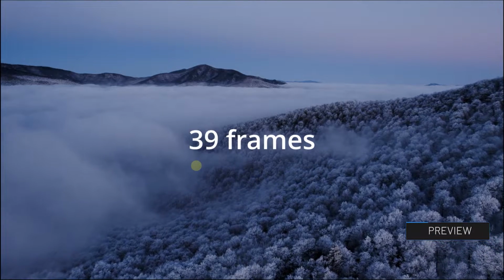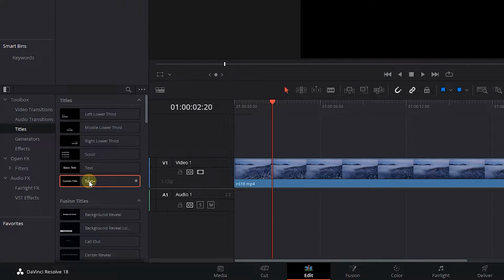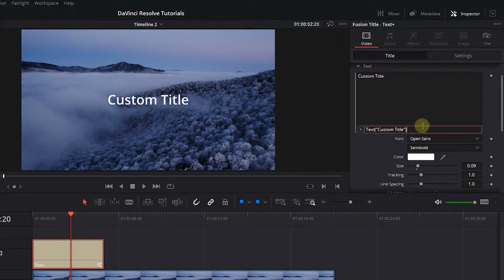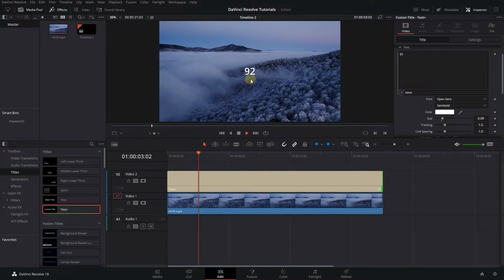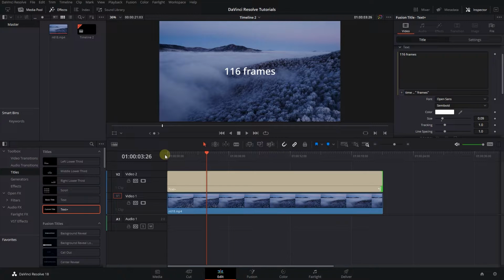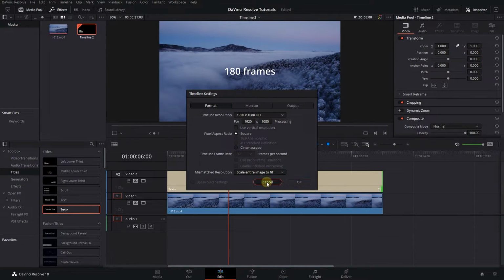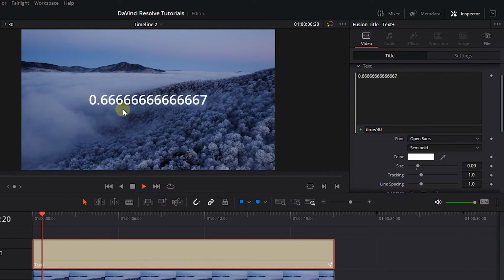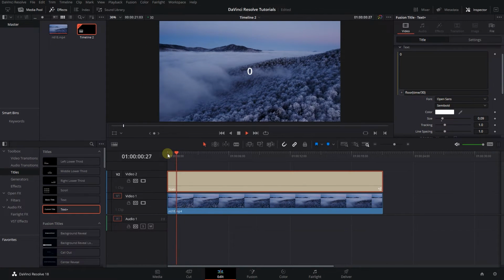How to Create a DYNAMIC FRAME COUNTER in Davinci Resolve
Learn how to create a dynamic frame counter in Davinci Resolve by adding a text element to your video timeline and using expressions to count frames or create a timer, enhancing your video editing capabilities.

How to Create a DYNAMIC FRAME COUNTER in Davinci Resolve Chapters:
00:00 Intro
00:10 add text+ in davinci resolve
00:20 use expressions for text+
00:47 create timer with expressions

Are you wondering how to create a dynamic frame counter in DaVinci Resolve? Look no further! In just a minute, you can learn how to create a dynamic frame counter fast in Davinci Resolve.

To get started, simply add a video to your timeline and follow these instructions. Head over to the effects panel and click on titles. From there, drag and drop a text plus into the timeline. Once you have the text selected, open up the inspector panel. To make the text count frames, right-click on the text area and select expressions. In the text box, type "time". Make sure to adjust the duration of the text to match your video. And voila! You now have a text that counts the number of frames in your video.

But wait, there's more! Instead of just counting frames, you can also create a simple timer. To do this, right-click on the timeline and select timelines, timeline settings. Take note of the fact that your timeline is set to 30 frames per second. By dividing the number of frames by 30, you can create a timer that counts the seconds. In the expression, divide time by 30. To display an integer number, you will need to round it. Simply cut the text in the expression text box, type "floor", and paste the previous expression in the parentheses. Now, you have a handy timer that counts the seconds.

With just a few simple steps, you can easily create a dynamic frame counter or even a timer in DaVinci Resolve. Whether you're a beginner or a pro, these techniques will surely come in handy for your video editing needs.